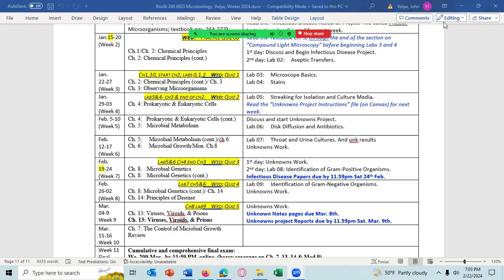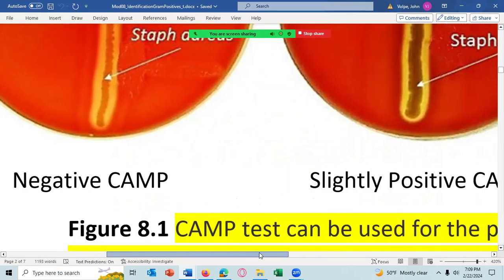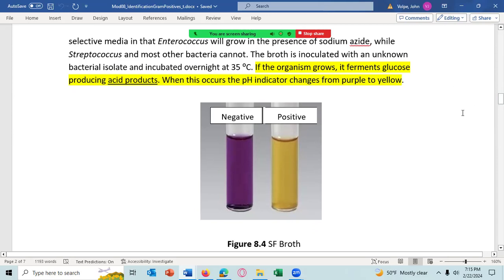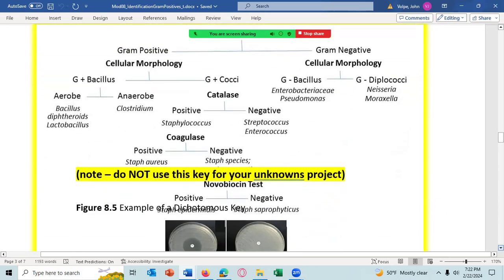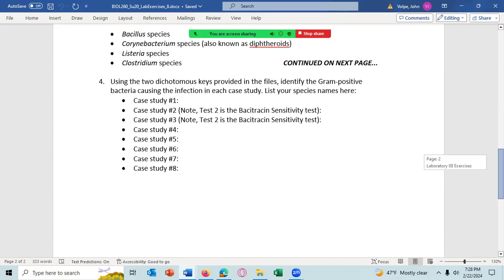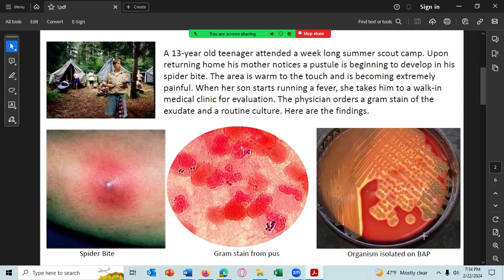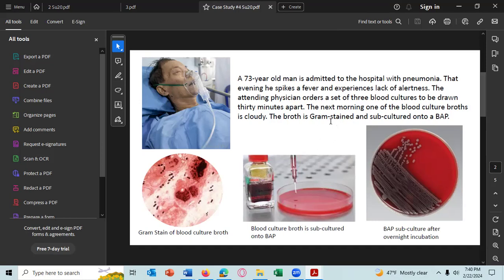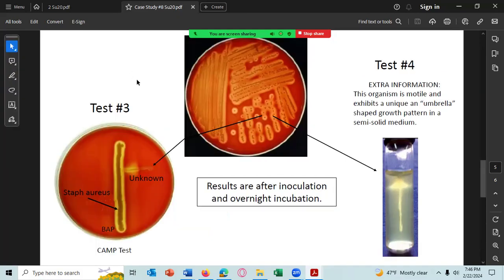2024 02 22 19 00 21 microLabTuTh7